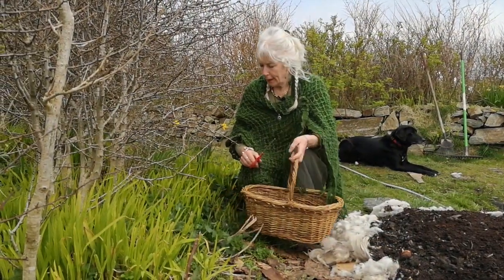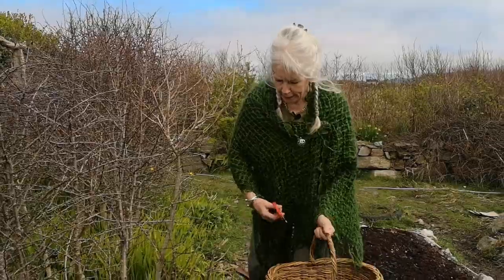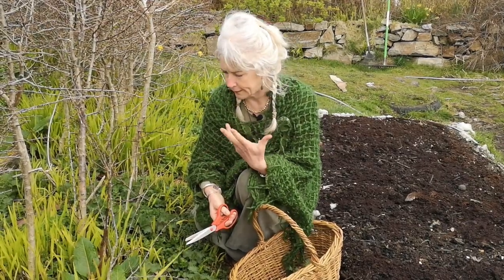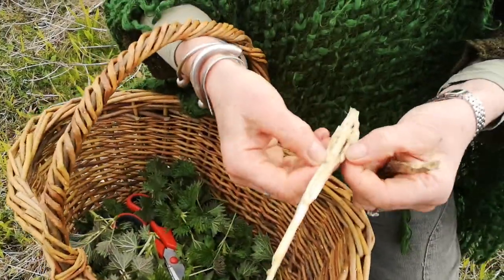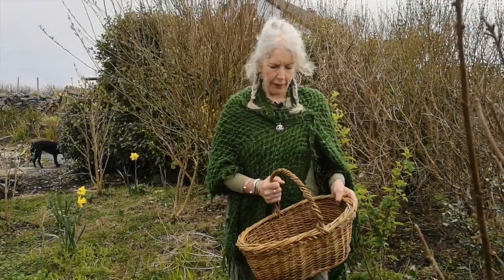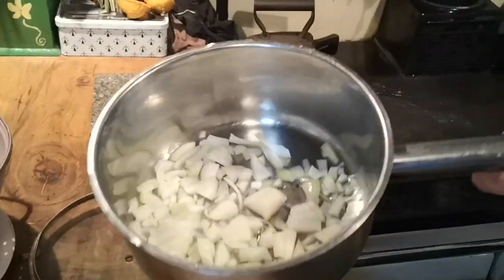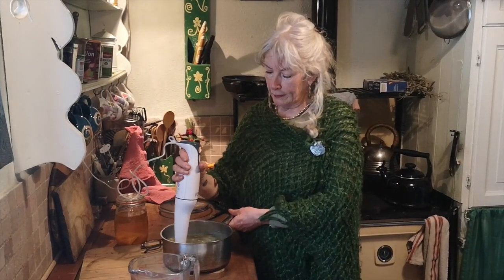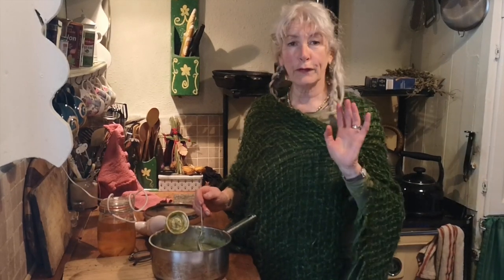The Wonders of Nettle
You can find out more about Nettle from my book, The Weed Handbook Volume 1, which is available from my website along with Volume 2 and from my Etsy Shop

If you are picking Nettles to make soup, pesto or for medicine, ensure they are not in an area that has been sprayed with any toxic chemicals.  Only harvest what you need at the time.

Music is by Lol Hardiman and you can find out all about him and he is on Youtube too

Find out more about me and my work I offer courses on the Udemy platform  My Wise Woman Training Course is also available as a digital course.

I aspire to re-wild my land and I am planting trees and shrubs to give something back to Mother Earth.  If you would like to help me in my work, please go to
Every donation of 10euros or more will receive a natural gift from the garden.